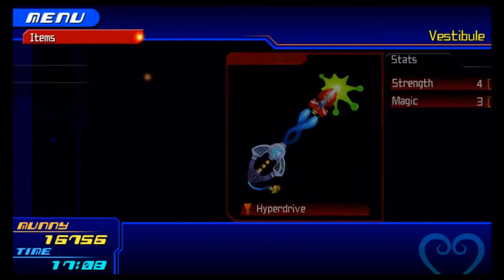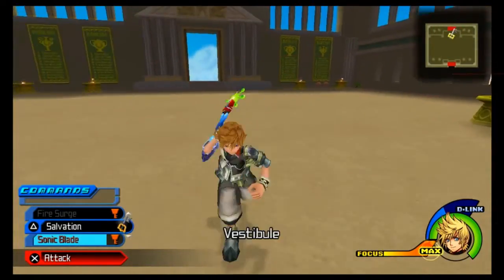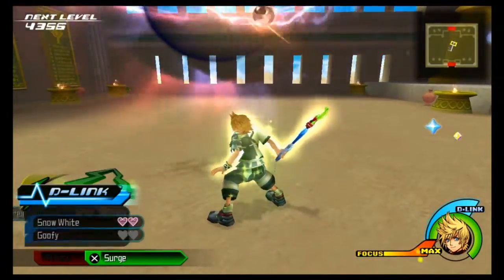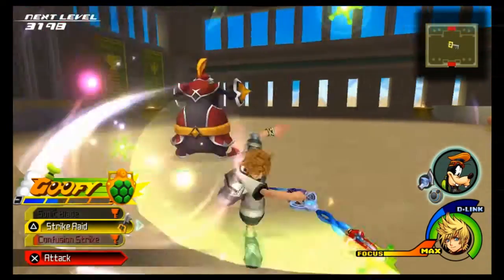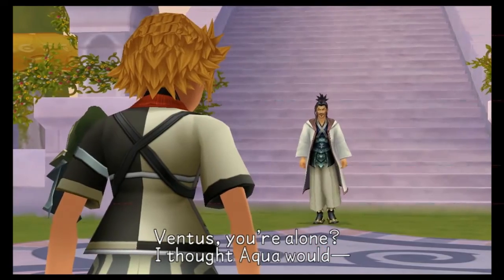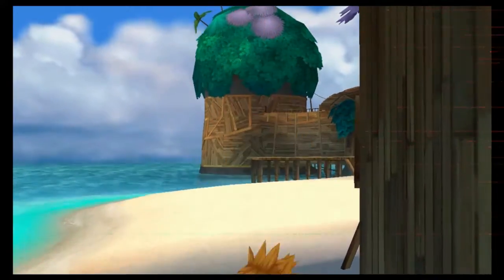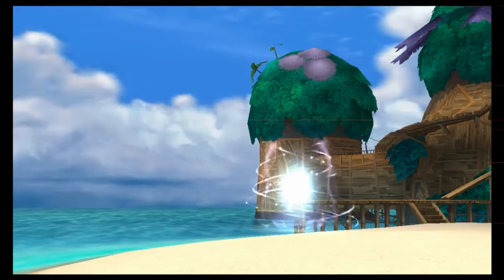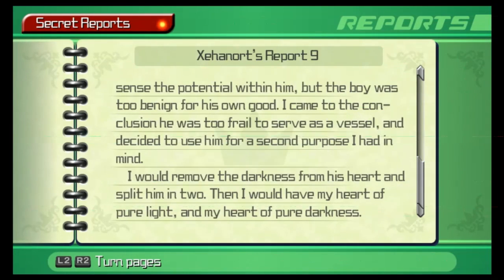Kingdom Hearts: Birth By Sleep. Ven's Story. Episode 12 - Learning the Truth.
Heading towards the final few areas, we begin to learn the truth about ourselves. From Vanitas to Master Eraqus, the story of Ven begins to be pieced together.

If you enjoyed this video, or didn't, then be sure to leave some feedback in the form of a like or a comment.